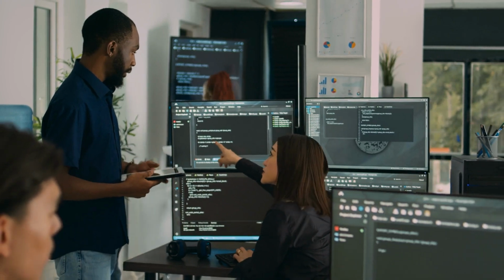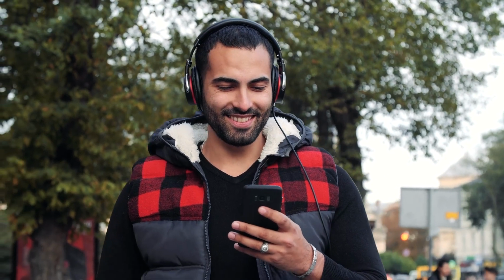Google's NEW AI 'SoundStorm' Takes The Industry By STORM! (NOW RELEASED)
Don't miss out on our latest videos and updates!

AI Theory is the ultimate destination for all things related to artificial intelligence. This channel is dedicated to exploring the fascinating world of AI and how it's changing the way we live, work, and interact with the world around us.

1. The videos have no negative impact on the original works.
3. The videos are transformative in nature.
4. We use only the audio component and tiny pieces of video footage, only if it's necessary.
5. If you want to get credits, please comment under the video, and give us 48 hours.